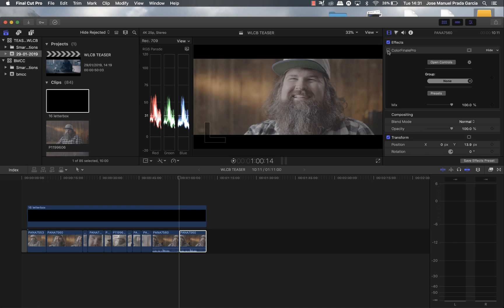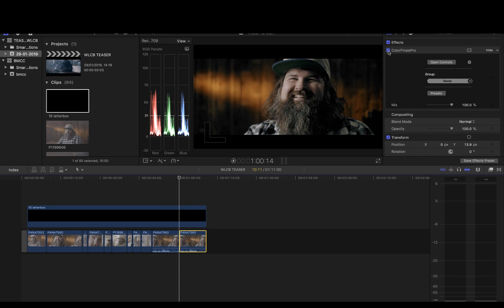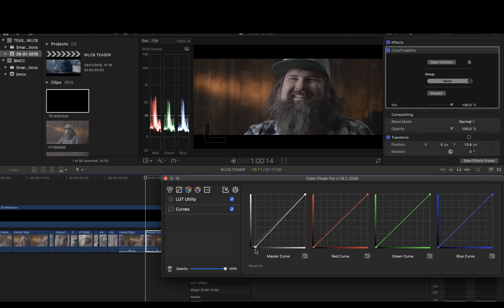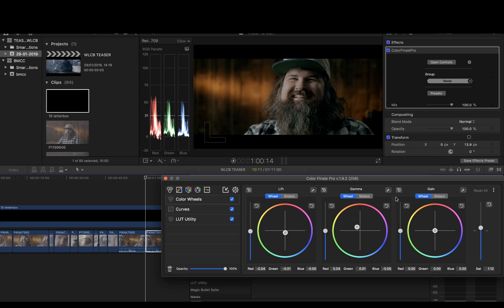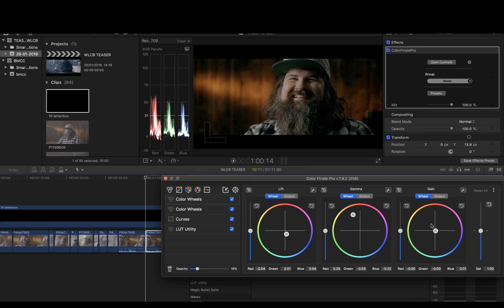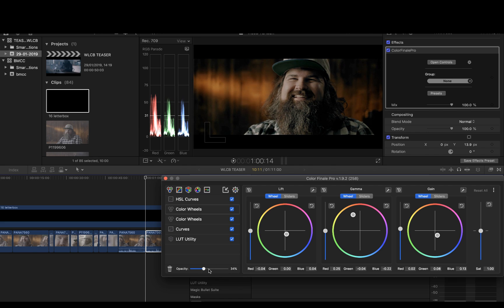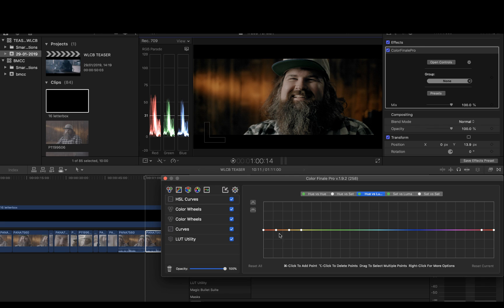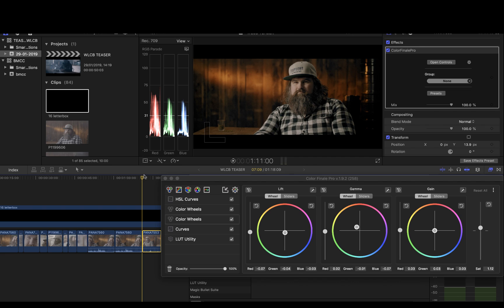COLOUR GRADING GH5 V-LOG IN FCPX WITH COLOR FINALE PRO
There's a lot of ways of grading an image correctly. You can apply luts or do it by hand, etc. This is one of the multiple ways to do it and we wanted to share it with you. Experiment and look for your own method always!!